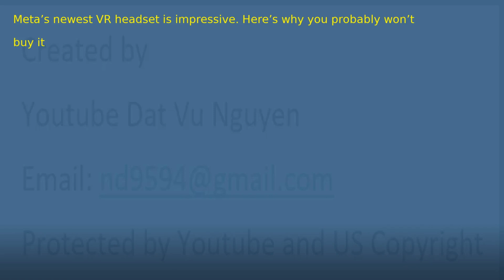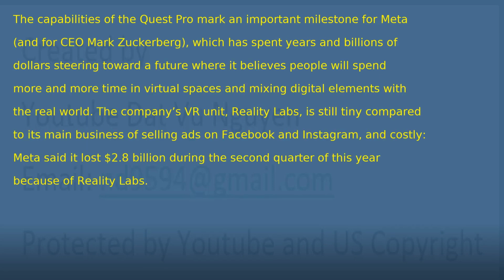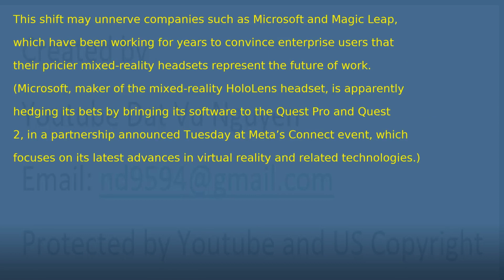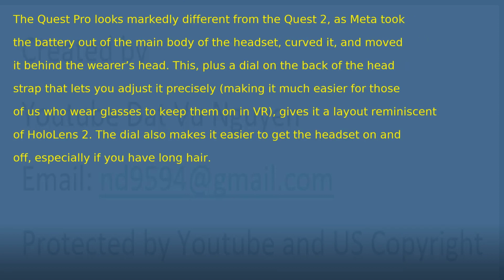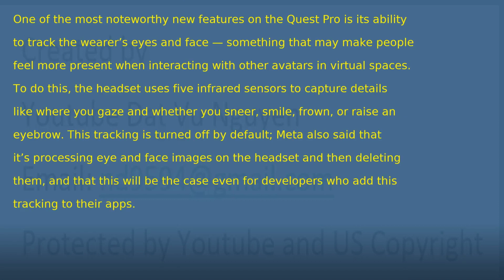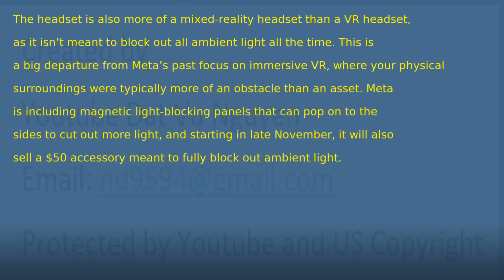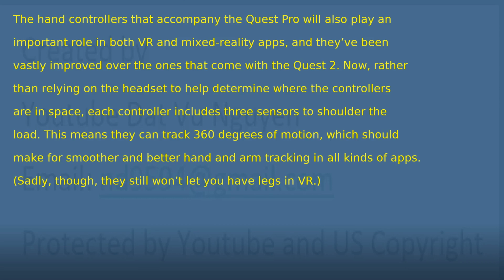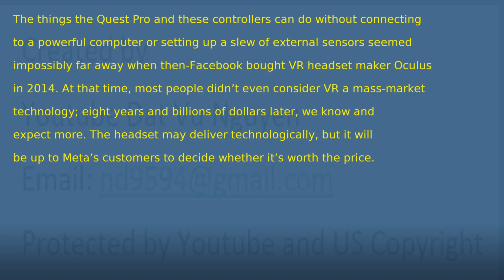Meta’s newest VR headset is impressive. Here’s why you probably won’t buy it